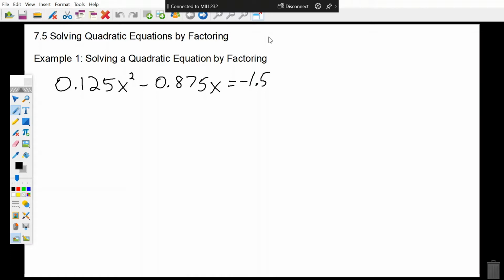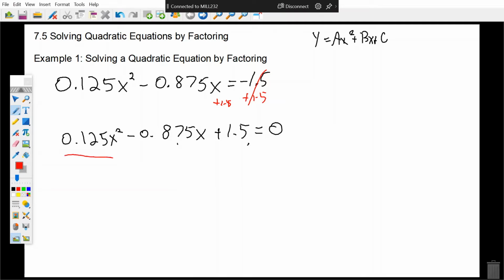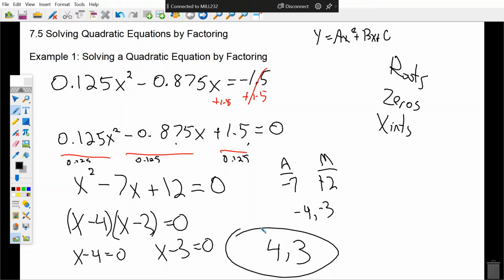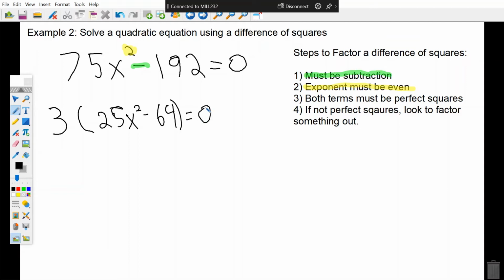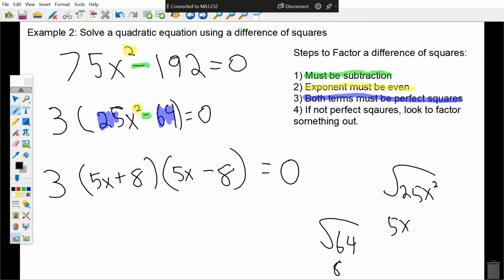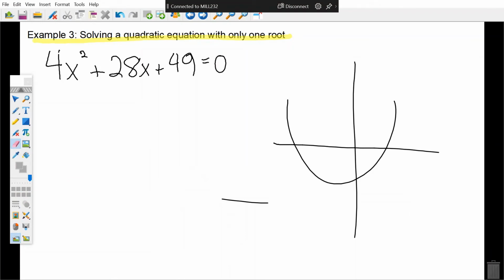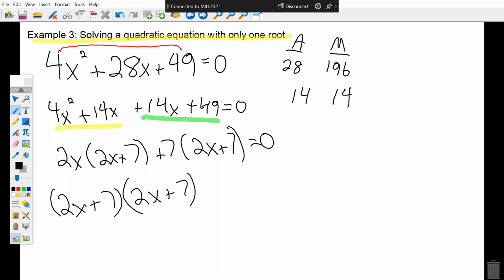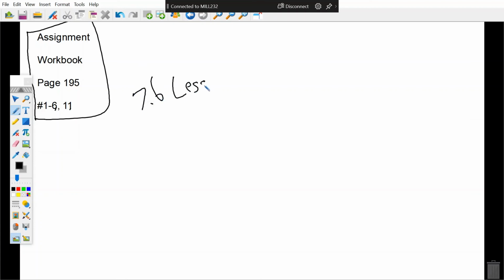7 5 Solving Quadratic Equations by Factoring